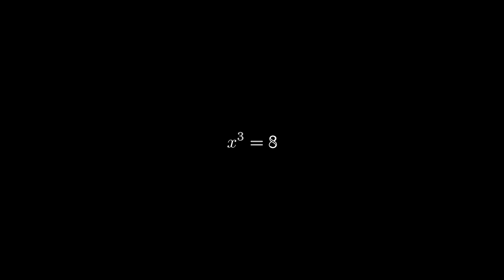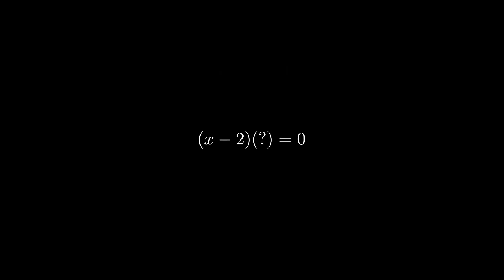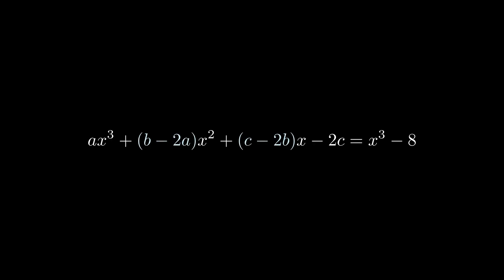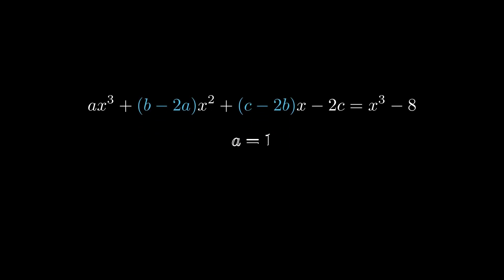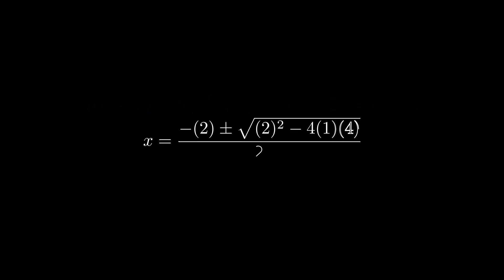It's harder than it looks.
This video covers how to solve a difference of cubes including the complex roots. It is possible to factor the cubic without any prior knowledge of solving cubic equations.